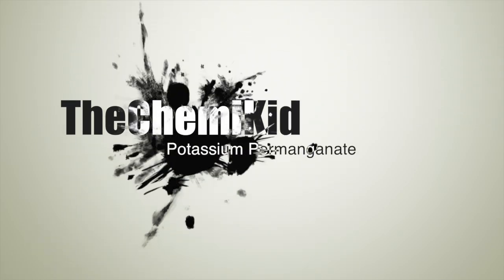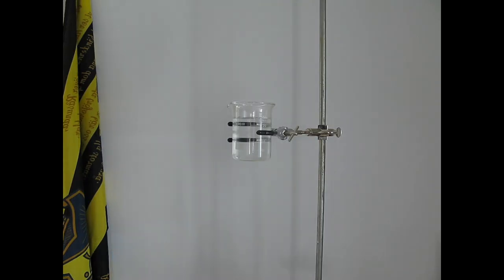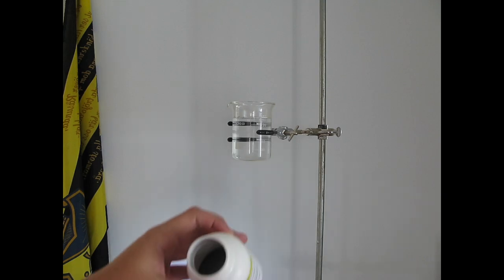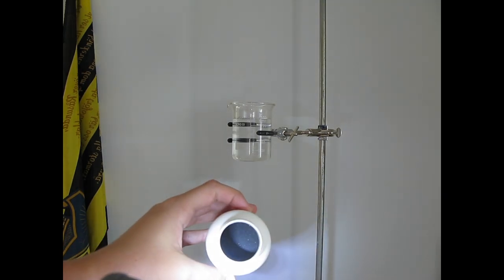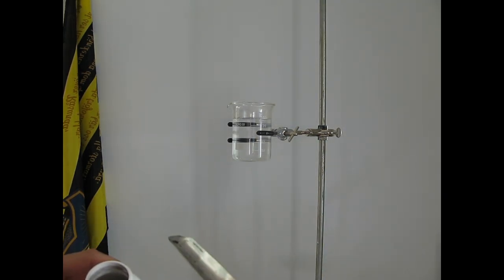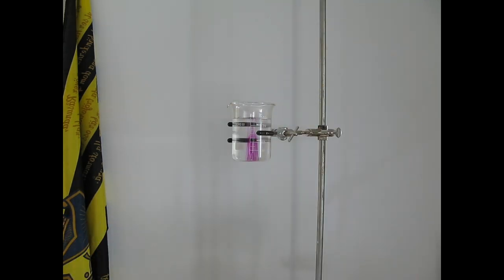Properties of Potassium Permanganate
In this video, I will show you the properties of Potassium Permanganate.

When a tiny amount of Potassium Permanganate is added to water, It becomes vividly purple.

When Glycerin (Glycerol) is dropped on a pile off Potassium Permanganate, the Glycerin catches fire. The reaction is as follows:
3 C3H5(OH)3 + 14 KMnO4 → 14 MnO2 + 14 KOH + 9 CO2 + 5 H2O

When Sulfuric Acid is added to Potassium Permanganate, It produces Permanganic Acid, which gets dehydrated into Manganese Heptoxide. The reaction is:
2KMnO4 + H2SO4 → 2HMnO4 + K2SO4
2HMnO4 → Mn2O7 + H2O
Manganese Heptoxide is an amazing oxidizing agent. DO NOT GET IT ON YOURSELF! It will give you burns similar, but worse than sulfuric acid. Manganese Heptoxide cannot be stored easily, and will explode if it reaches 55°C or higher. Here is its reaction with a fuel (F):
Mn2O7 + xF → 2MnO2 + xFOx
x signifies an unknown quantity.